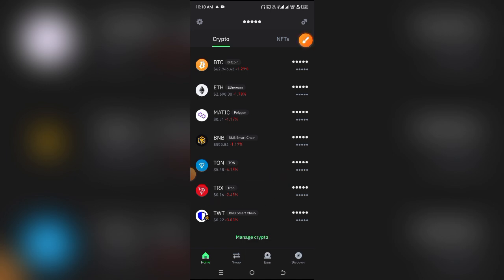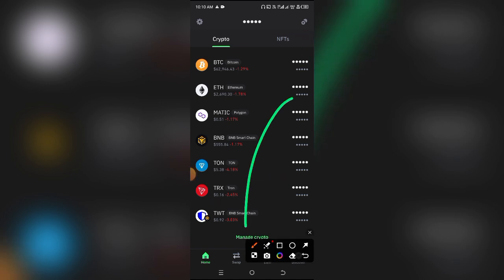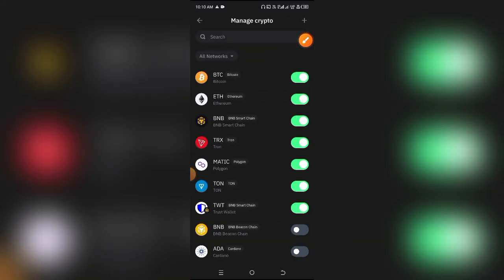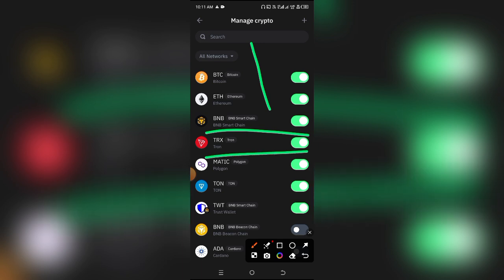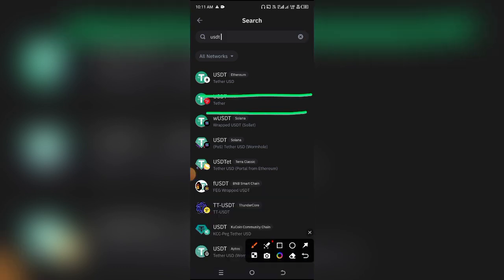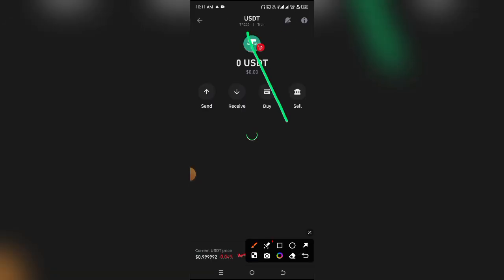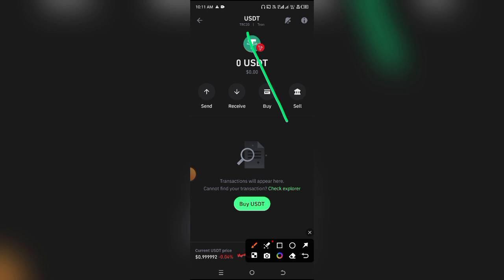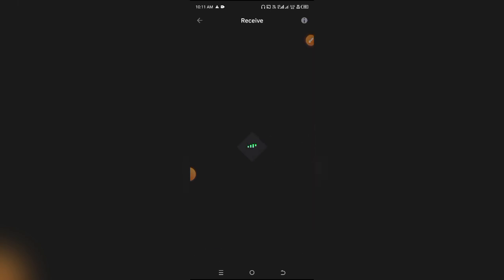HOW TO ADD TRC20 USDT COIN TO TRUST WALLET [STEP BY STEP GUIDE]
HOW TO ADD TRC20 USDT COIN TO TRUST WALLET

Looking to add TRC20 USDT to your Trust Wallet? In this video, we’ll guide you through the steps to add the TRC20 version of Tether (USDT) to your Trust Wallet. Learn how to navigate Trust Wallet, search for the TRC20 token, and enable it so you can receive and store USDT on the TRON network.

We’ll provide clear, step-by-step instructions to make the process simple and secure, allowing you to manage your USDT TRC20 tokens with ease.